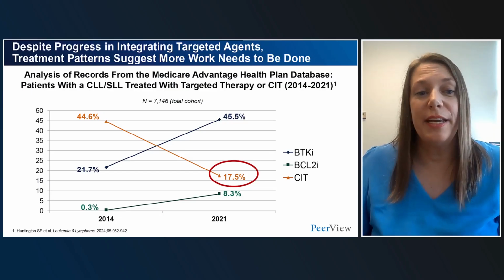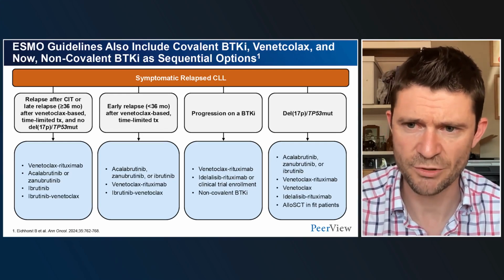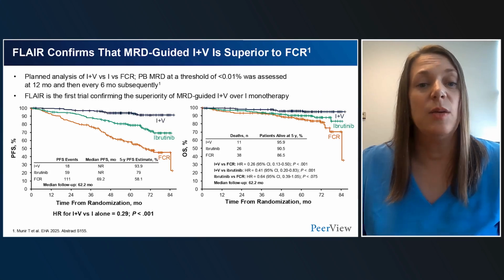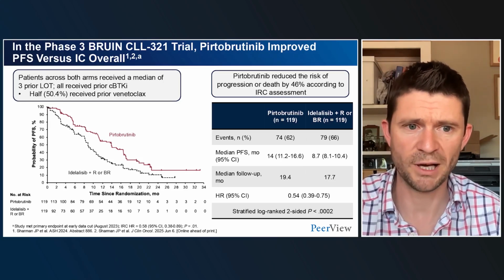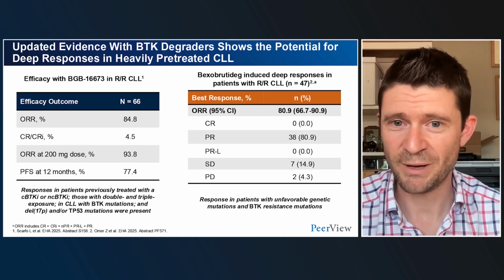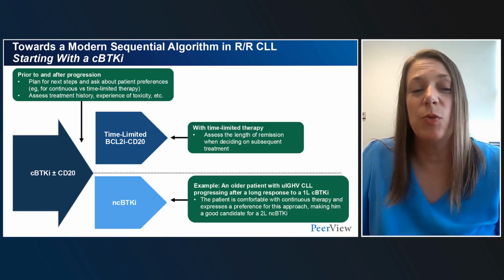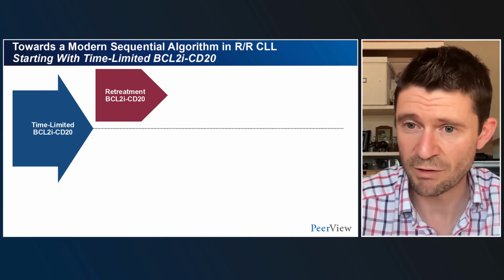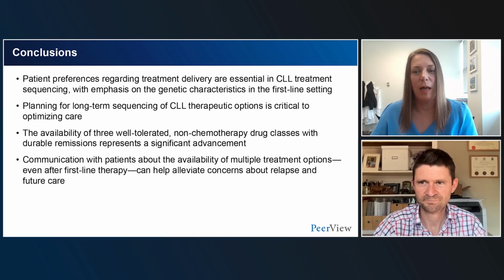The Road Ahead for Enhanced Sequential Care in CLL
For the full presentation, downloadable Practice Aids, slides, and complete CME/MOC/EBAH/NCPD/CPE/AAPA/IPCE information, and to apply for credit, please visit us at PeerView.com/UMD865. CME/MOC/EBAH/NCPD/CPE/AAPA/IPCE credit will be available until July 10, 2026.

The Road Ahead for Enhanced Sequential Care in CLL—Updates With Targeted Therapy

In support of improving patient care, this activity has been planned and implemented by PVI, PeerView Institute for Medical Education, and CLL Society. PVI, PeerView Institute for Medical Education, is jointly accredited by the Accreditation Council for Continuing Medical Education (ACCME), the Accreditation Council for Pharmacy Education (ACPE), and the American Nurses Credentialing Center (ANCC), to provide continuing education for the healthcare team.